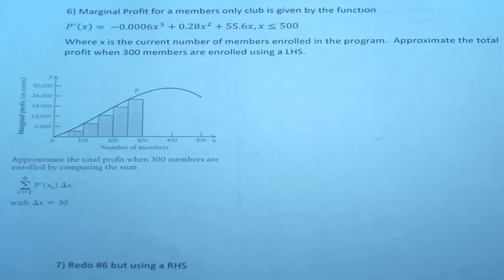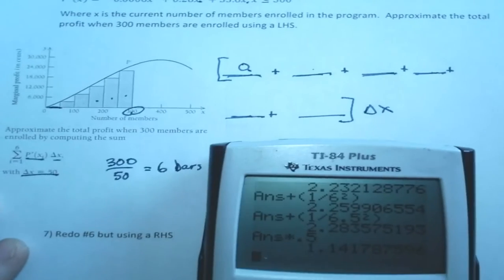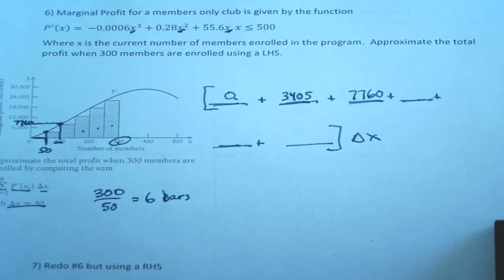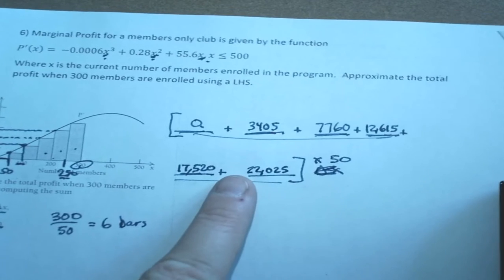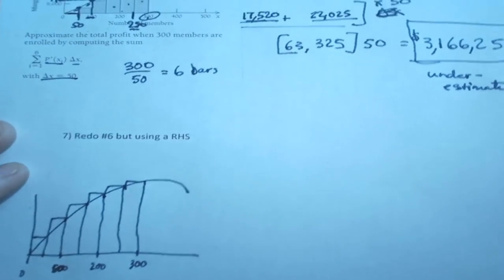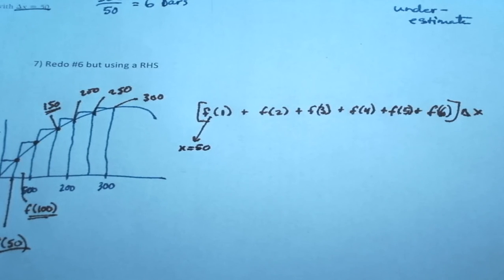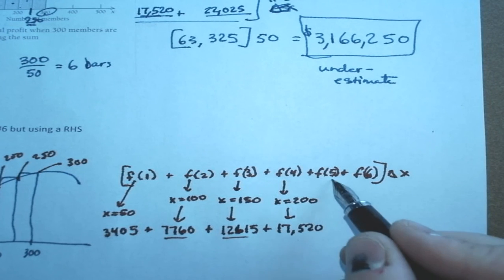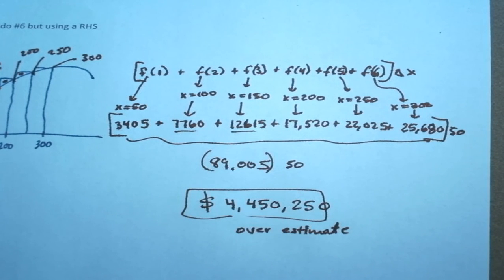Left and Right Riemann sums - How to find and compute them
I show how to find Left hand Riemann sums and Right hand Riemann sums in this video.  Make sure you watched the THEORY video so that you understand the notation.  Be very careful which sum (right or left) you are asked for, as it makes a big difference in your answer.

Hint:  Left hand sums, the left corner of each bar will touch your function.  Right hand sums, the right corner of each bar will touch your function.
ALWAYS DRAW a picture of your function and your intervals if you are having trouble with these, it helps a LOT.